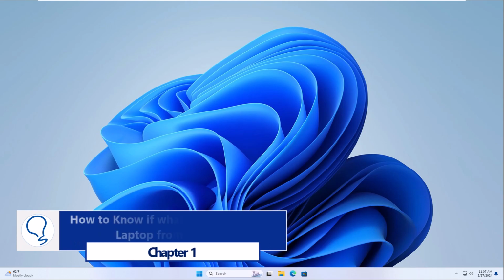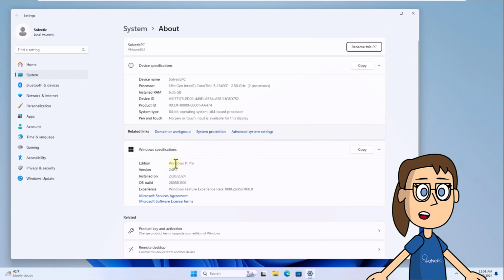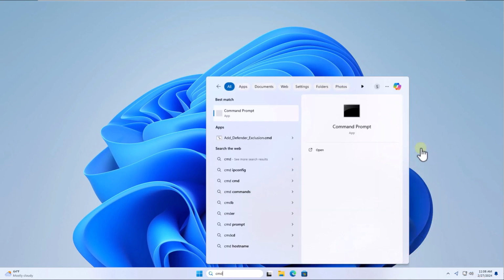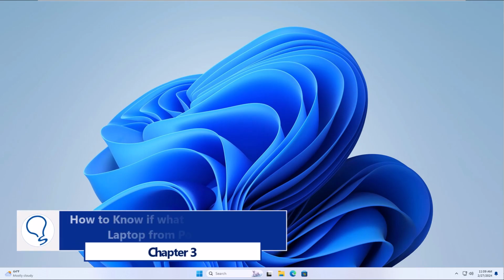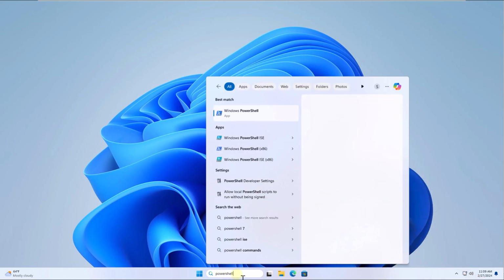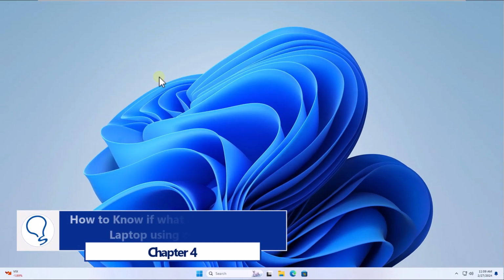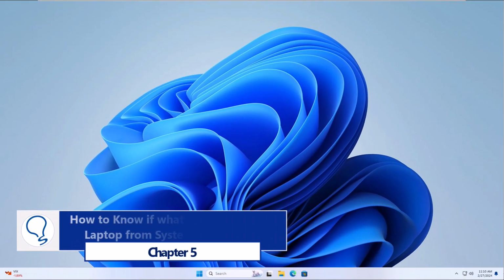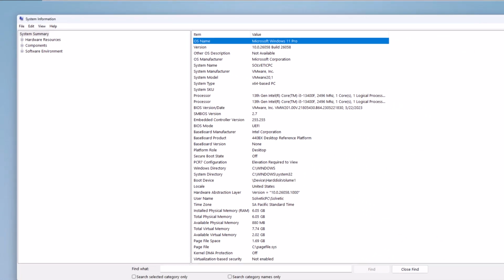How to Know If What Windows is Your Laptop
Hello! If you're wondering how to determine which version of Windows is installed on your laptop, you've come to the right place. In this comprehensive guide, we'll walk you through various methods to easily identify the version of Windows running on your device.

Knowing the specific version of Windows is crucial to ensure you're using the most up-to-date and compatible software for your needs. It's also essential for troubleshooting, software installation, and driver updates.

We'll show you how to find this information using simple and accessible methods, whether it's through the system settings, the system information tool, or by checking the Windows license label on your laptop.

Continue reading to discover how to quickly check the version of Windows on your laptop, regardless of the brand you own. Let's get started!

🔹COMMANDS🔹
winver
msinfo32

 》 CHAPTERS 《

00:00 Introduction
00:34 How to Know if what Windows is your Laptop from Settings
01:04 How to Know if what Windows is your Laptop from Command prompt
01:47 How to Know if what Windows is your Laptop from PowerShell
02:25 How to Know if what Windows is your Laptop using command
02:48 How to Know if what Windows is your Laptop from System information